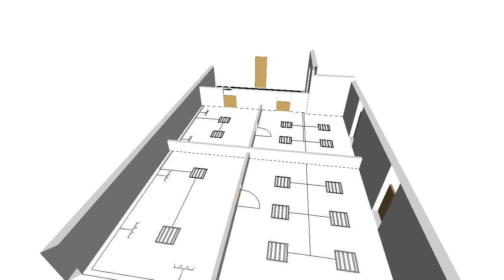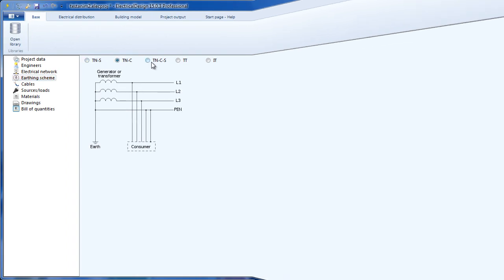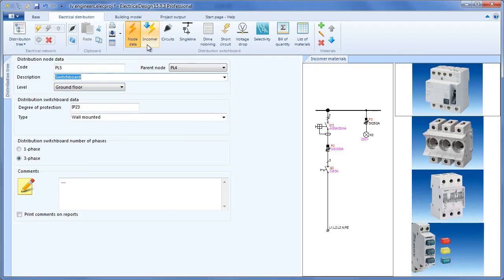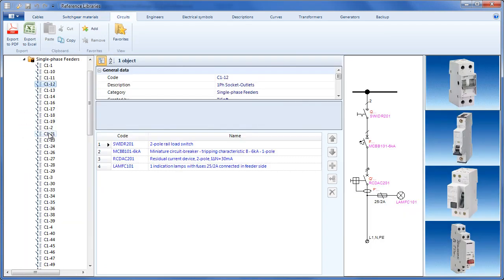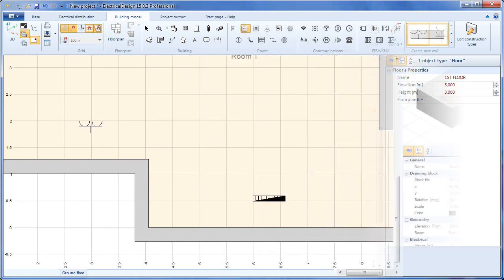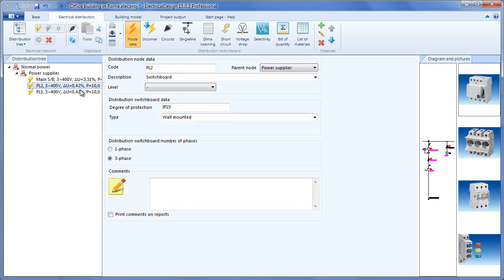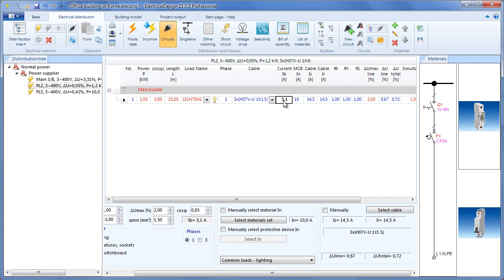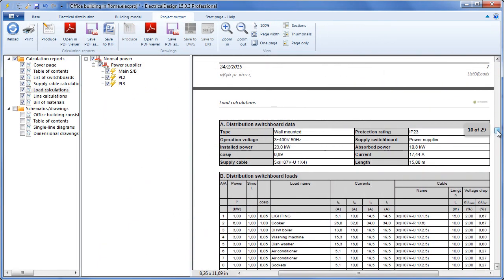TiSoft ElectricalDesign, Introduction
ElectricalDesign is an integrated application that helps you design, construct, extend, modify or inspect low and medium voltage electrical installations